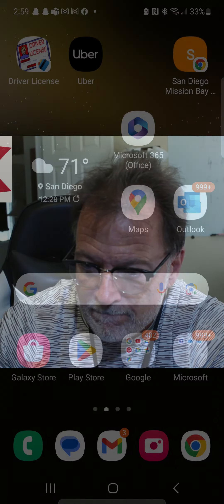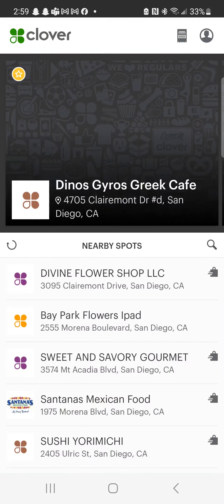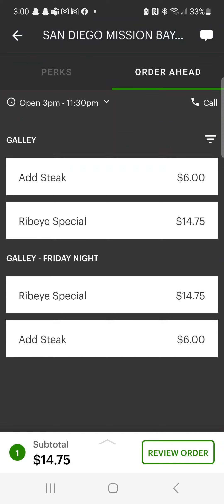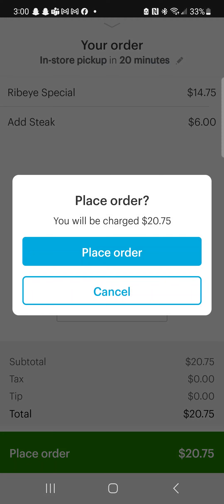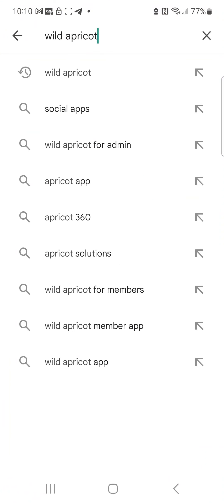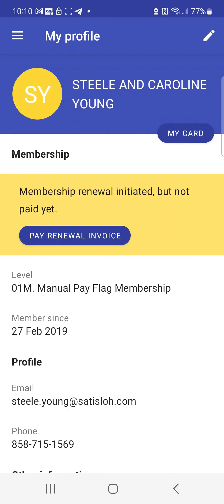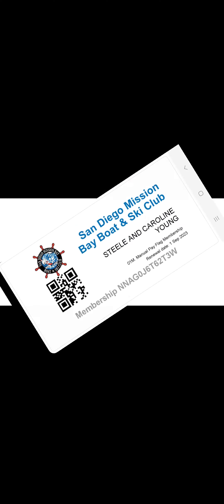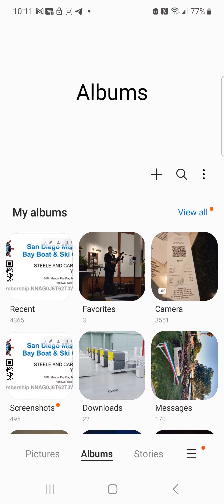Online Ordering - Instructional Video